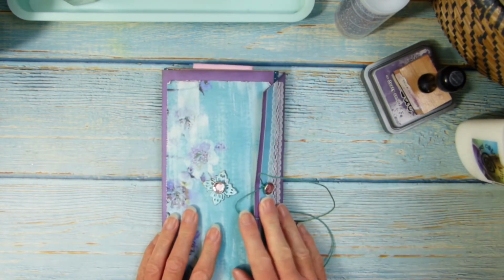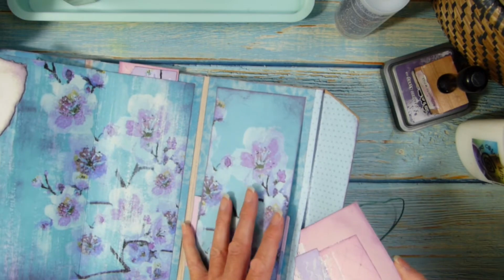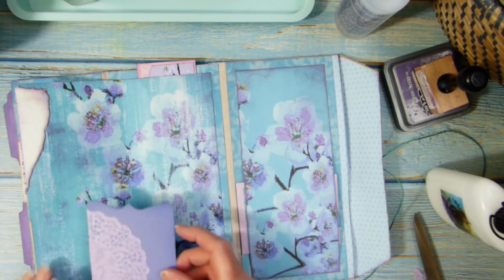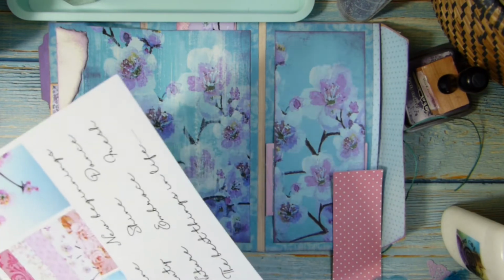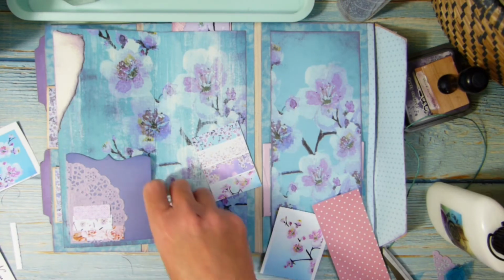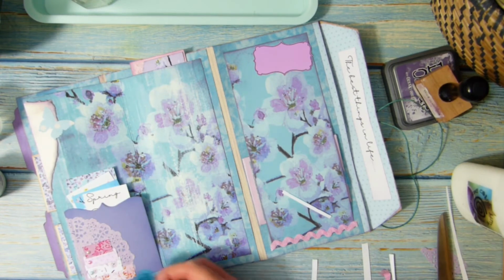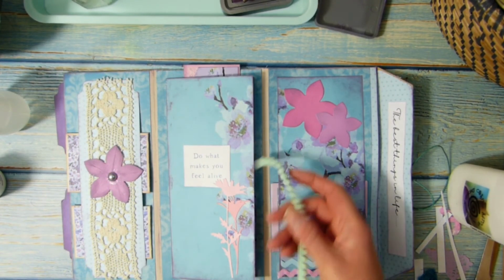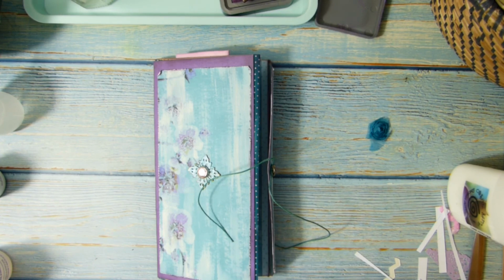Making an envelope junk journal - making tuck spot and tags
for more calming creativity and sewing-inspired art and check out my for downloads to help you in your creative journey!

If you would like inspiration for future projects, remember to subscribe to this channel and check out my website for digital downloads including free printable and mini courses to ignite your creativity! Hi and thanks for joining me. I am adding finishing touches to the envelope journal, it's nearly done, woohoo.

My etsy shop